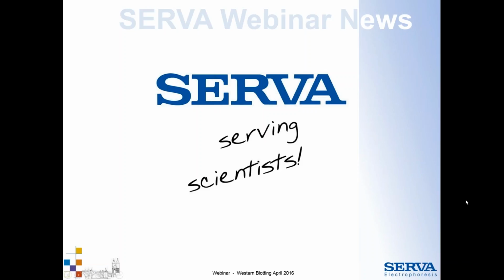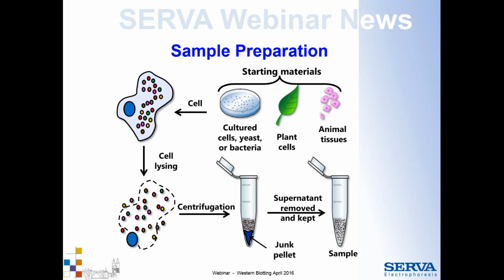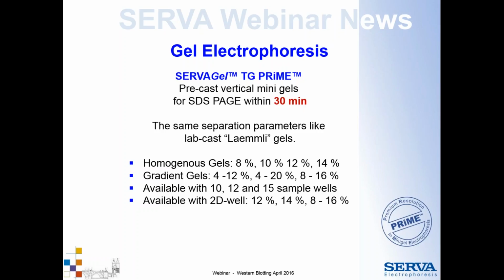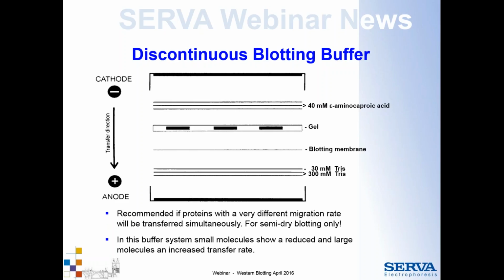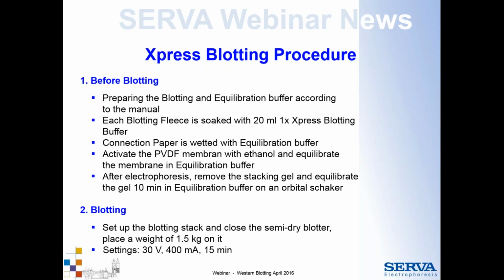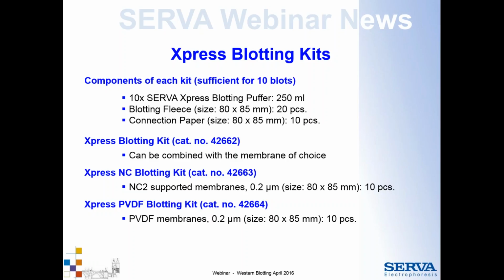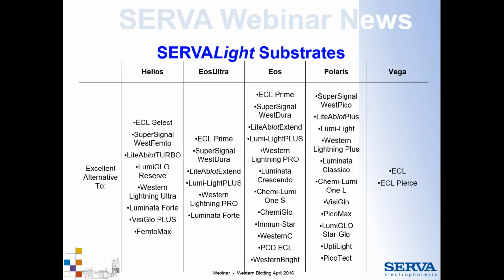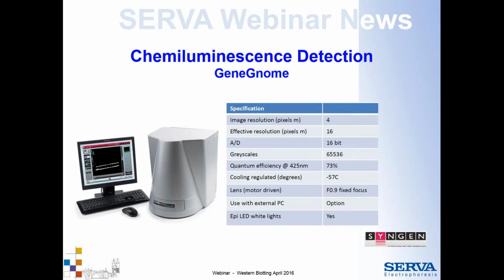SERVA Webinar: Speed up your blotting and detection procedure Part1: XPressBlotting (English)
Dr. Judith Koch speaks about Basics and fast blotting procedures of Western blotting.